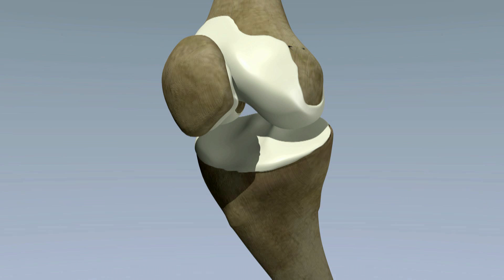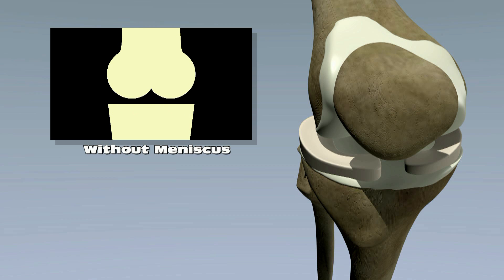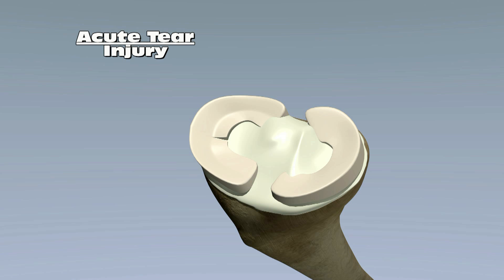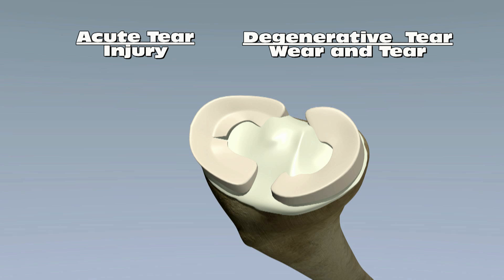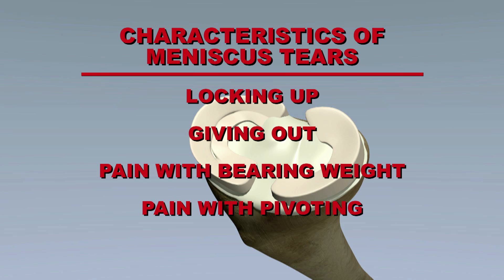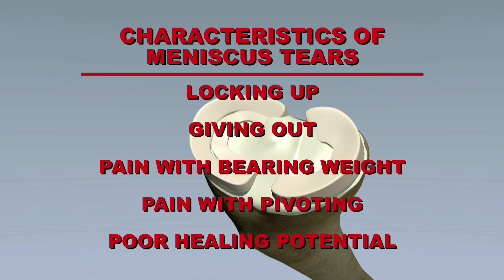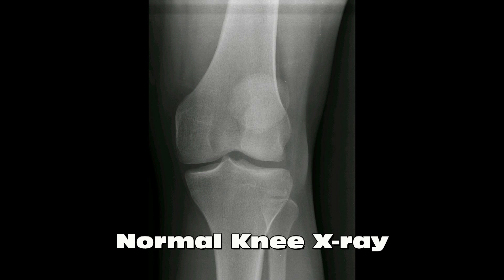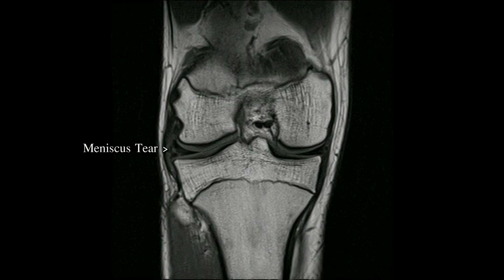Meniscus Tears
An animated description of meniscus anatomy and pathology.